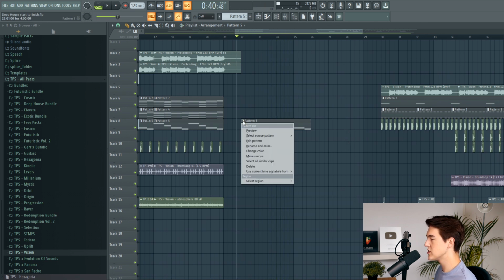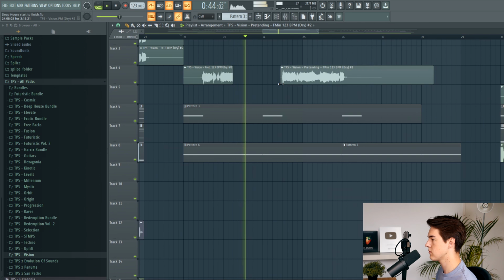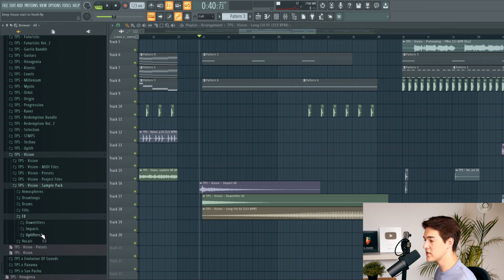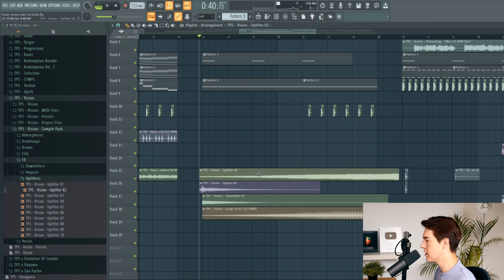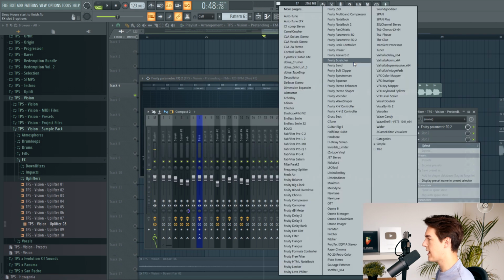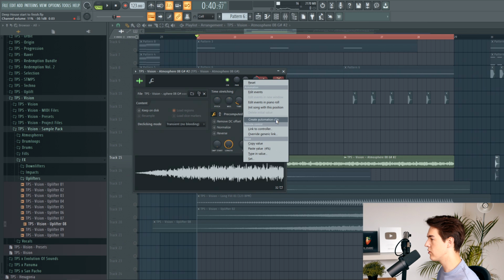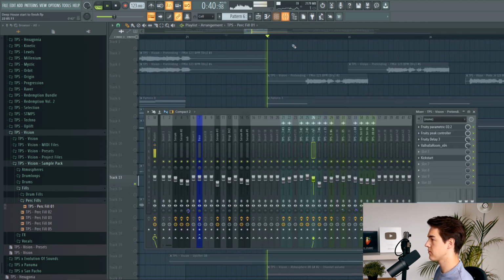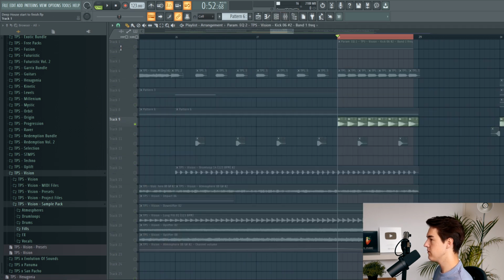Deep House Track Start To Finish 🔥 | Ep. 3 - Build Up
◾️ »  The third episode of the series already! In this part Yanick is going to work on the build up of the track, resulting in something really cool! Make sure to leave a like 🙏🏻